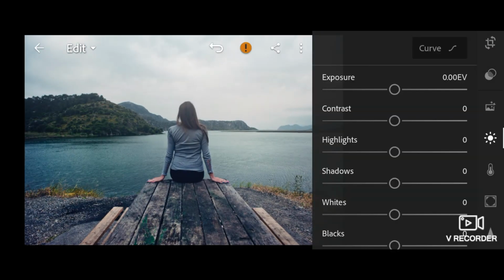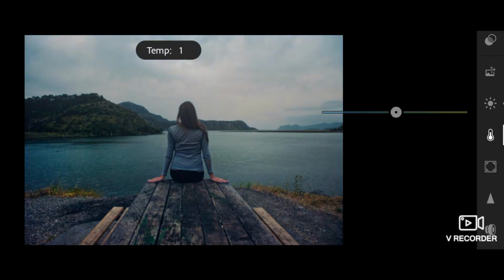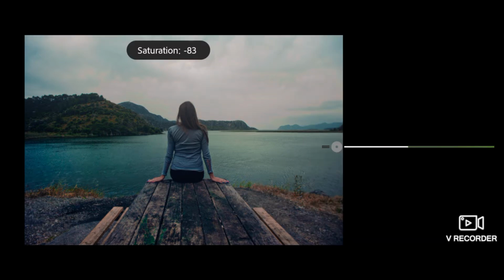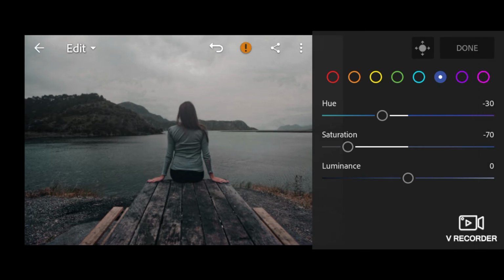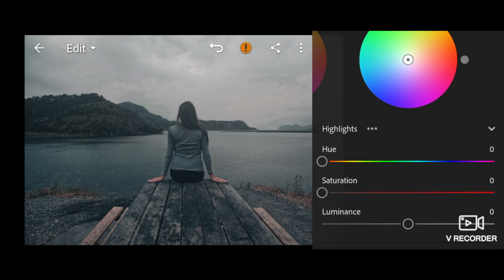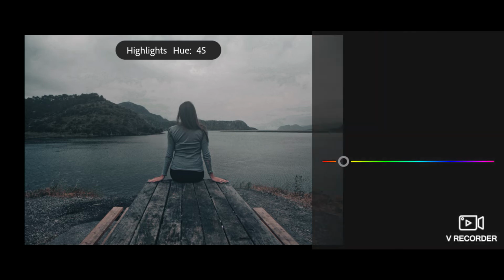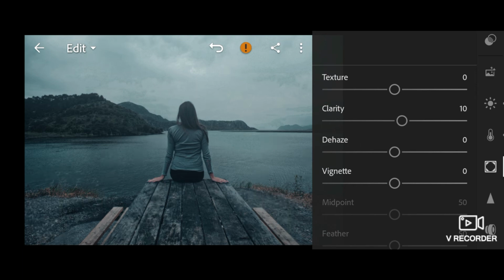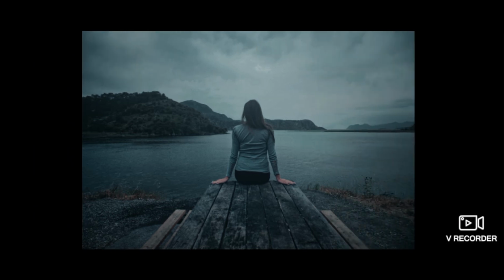MADDY BLUE COLOR GRADING ADOBE LIGHTROOM IN MOBILE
In this Photo Editing, How to Make MADDY BLUE Color Grading Effect in LIGHTROOM in Mobile. In this MADDY BLUE color grading LIGHTROOM tutorial, I will show you how to make an easy MADDY BLUE color grading effect and apply it to any photo in Photoshop or Lightroom. Follow this easy step by step.